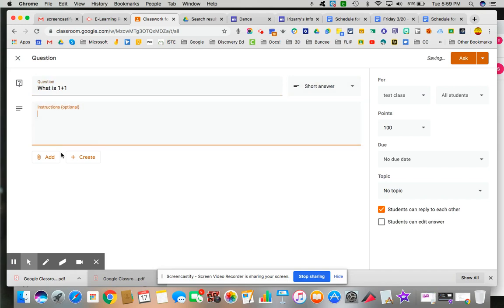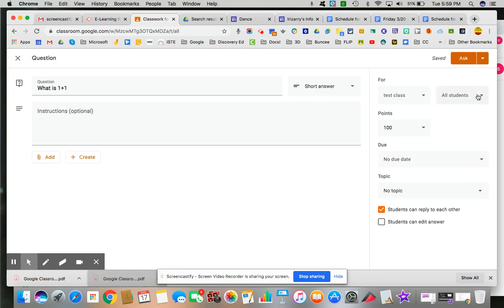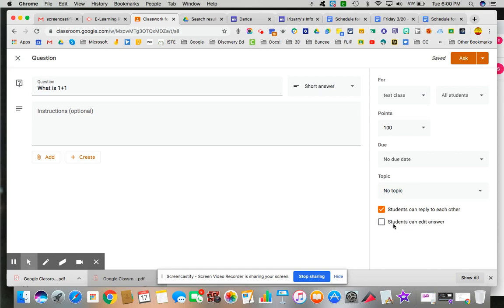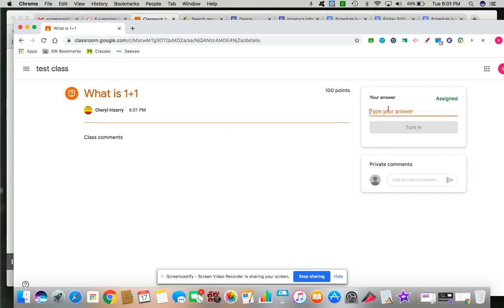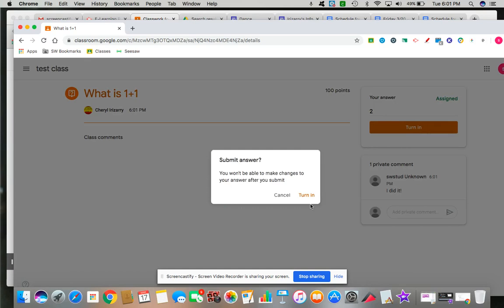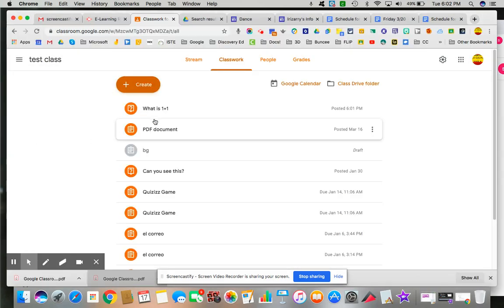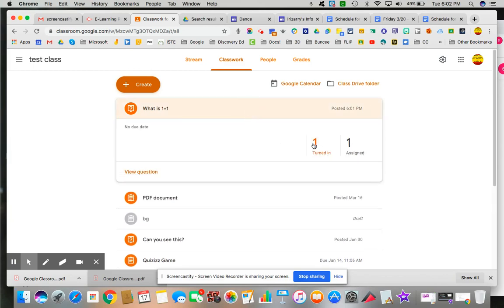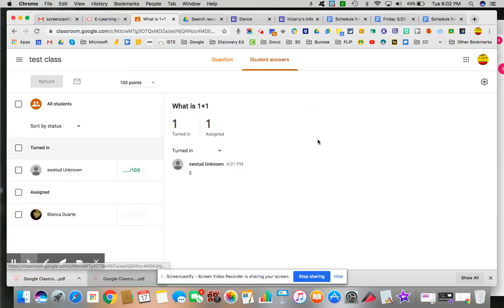Creating a Question 1 1